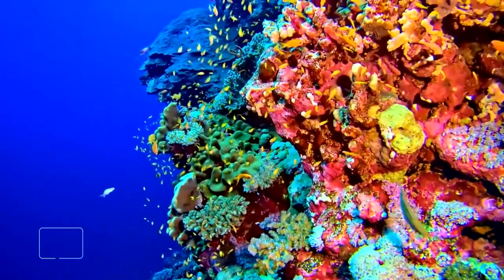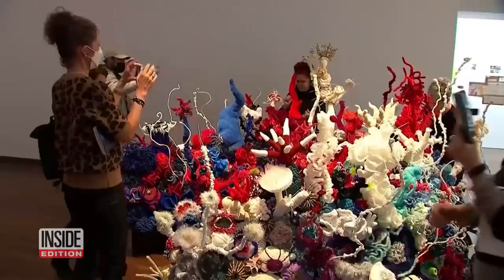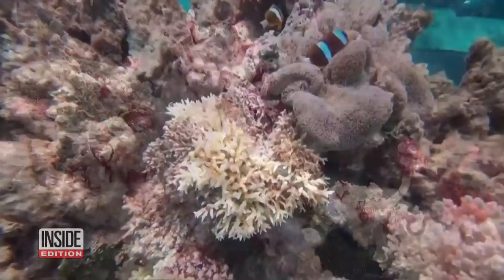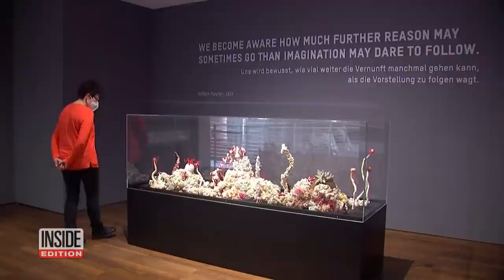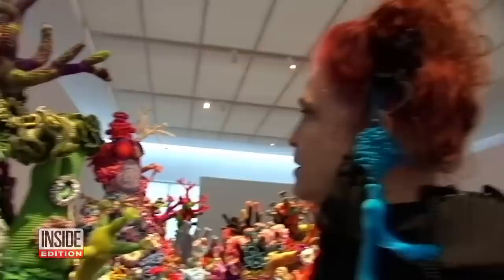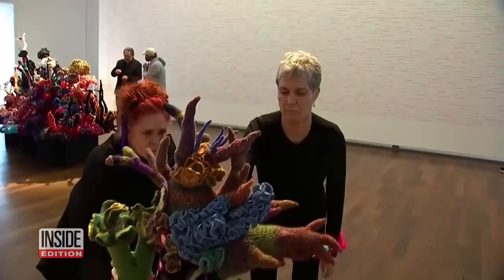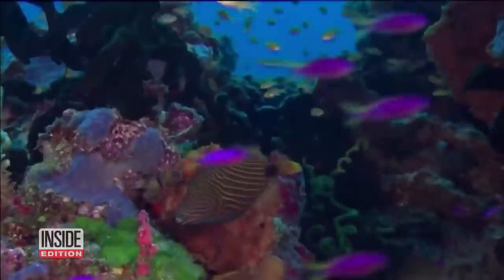Coral Reef Made of Yarn Brings Awareness to Climate Change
‘The Crochet Coral Reef Project’ is a traveling art exhibition that recreates the beauty of the ocean’s coral reefs using one of the world’s oldest handicrafts - crochet. All of this looped yarn strives to bring awareness to how the invaluable coral reefs are disappearing. Tens of thousands of people lent their crochet talents to create this one-of-a-kind art project. They hope it inspires people to take action against climate change.